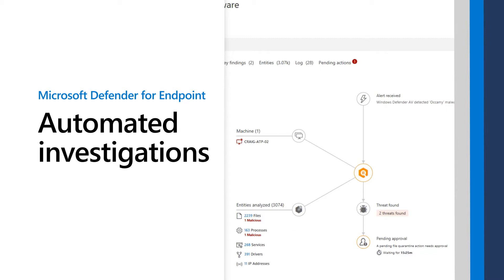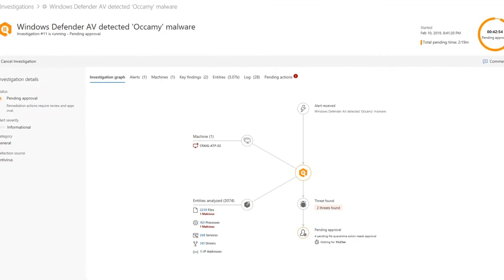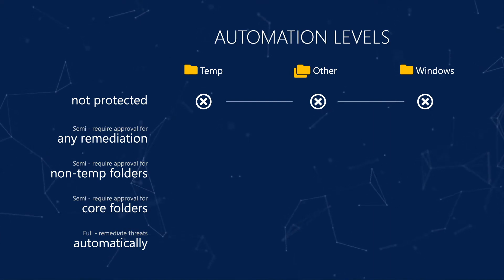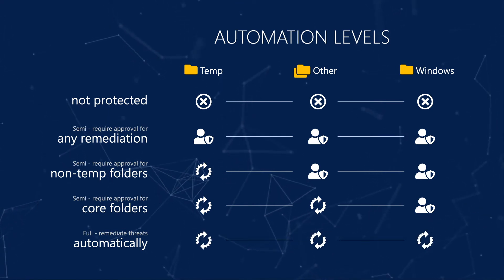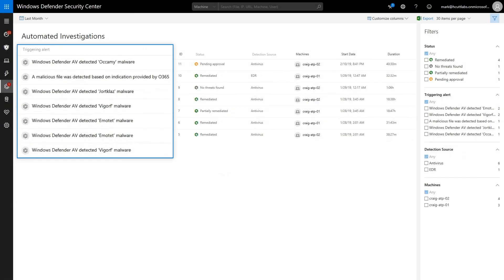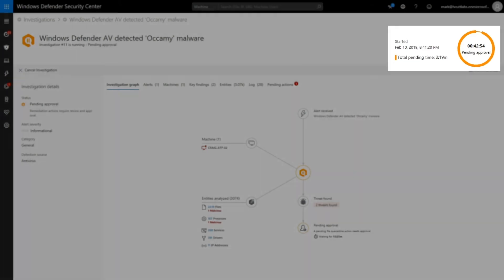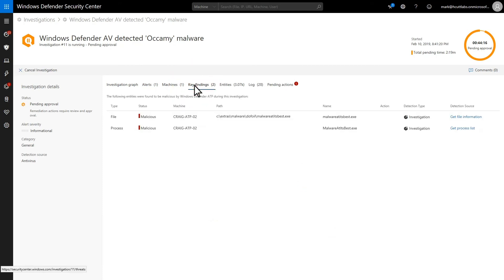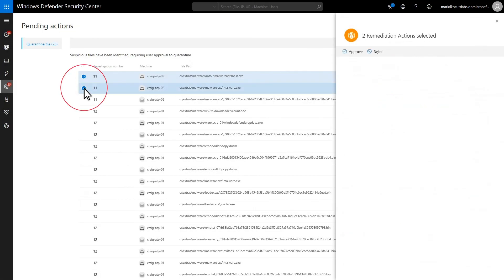Automated investigations in Microsoft Defender for Endpoint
Automated investigation and remediation leverages various inspection algorithms, and processes used by analysts to examine alerts and take immediate remediation action to resolve breaches. This significantly reduces alert volume, allowing security operations experts to focus on more sophisticated threats and other high value initiatives.